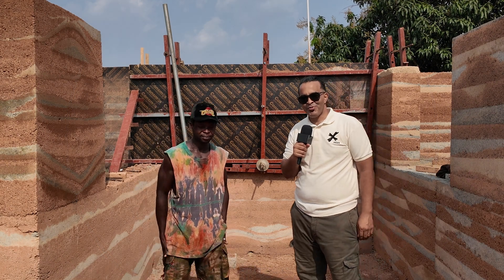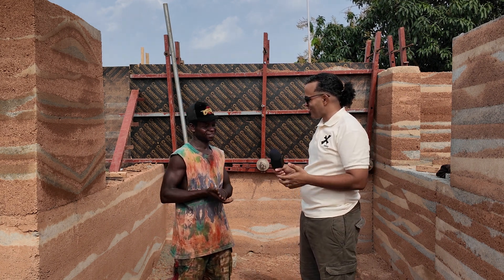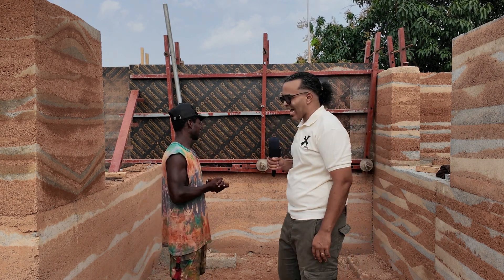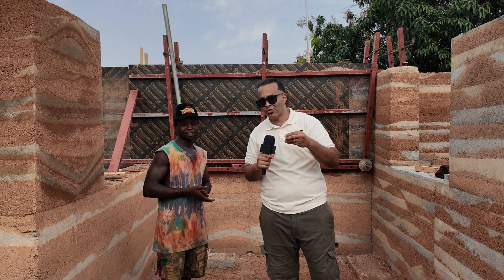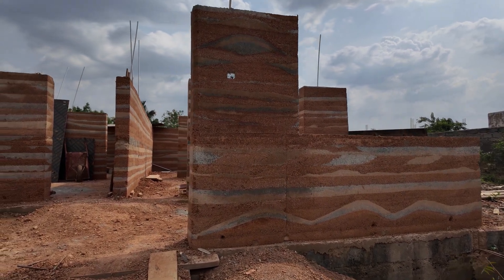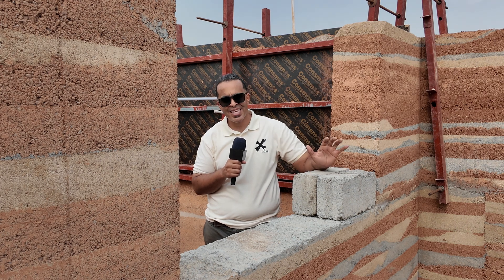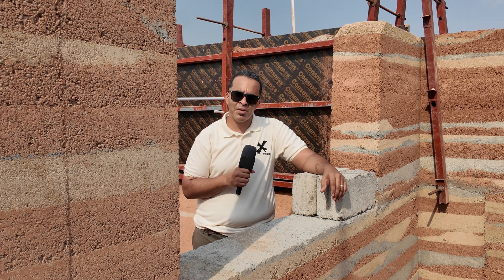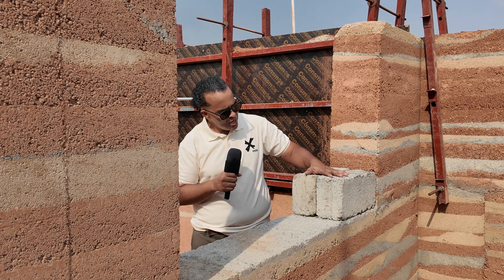Earth Works: Joe's Rammed Earth Project Reaches Lintel Level!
Welcome back to our inspiring journey at Earth Works' Rammed Earth project in Dodowa, Ghana.

In our latest update, we're thrilled to share a significant milestone in our eco-friendly construction venture. Joe has guided his team to reach a pivotal phase - the building now proudly stands at lintel level. This progress marks a crucial step in the structural integrity and design of the project, highlighting the efficiency and dedication of his team.

Join us as we delve into the specifics of this achievement with Joe. This episode not only showcases the technical aspects of sustainable building but also emphasizes the broader implications for environmental stewardship in Ghana.